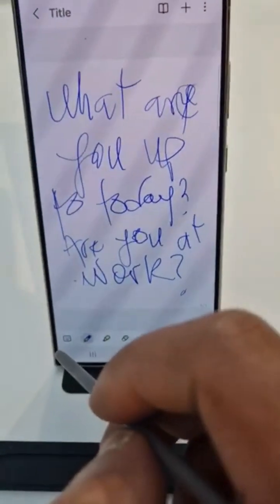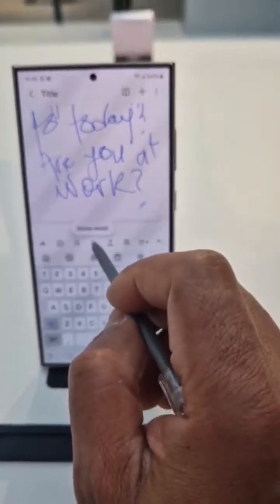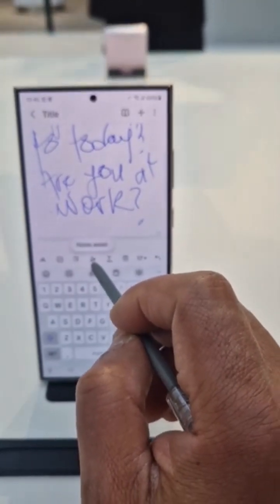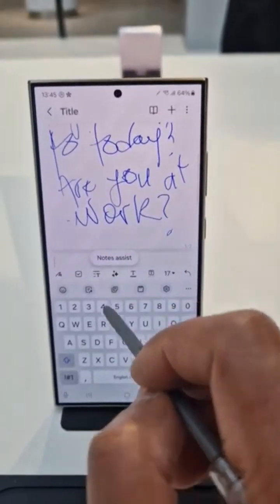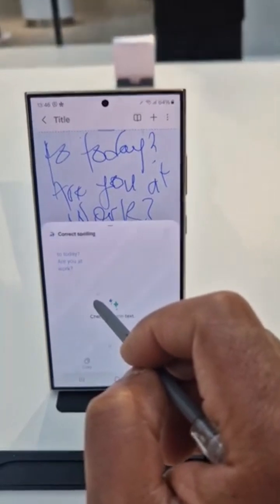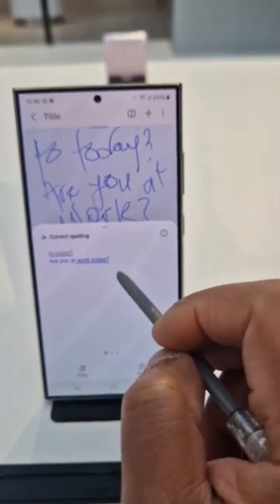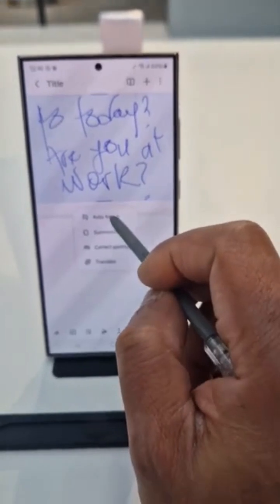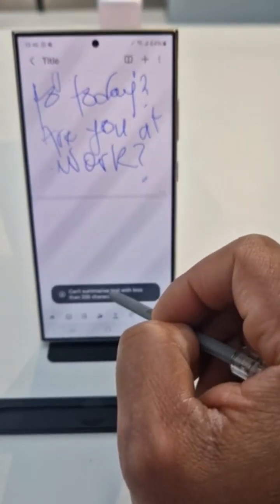Using Galaxy AI, S24 Ultra's Notes Assist Feature | What is AI on the S24 Series?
Notes Assist: Using Galaxy AI, S24 ultra's Notes Assist feature will automatically summarize, format and even translate your ideas. Turn minute-taking into executive overviews fast. Spend less time getting information out to those that need it, in a way they can understand and act

What is AI on the S24?
What is the difference between Samsung S24 and S24 Ultra?
How do I use Galaxy AI?
Is Samsung AI free?
Is Galaxy AI only for S24?
Can I use AI for free?
galaxy s24 case,
samsung galaxy s24 ultra cases